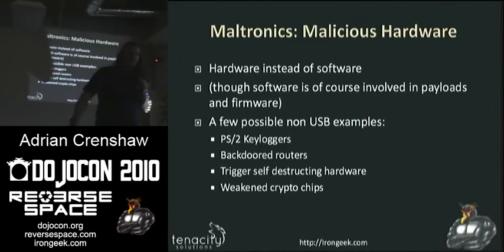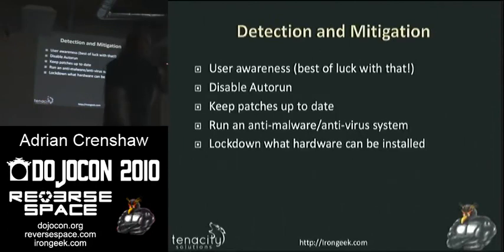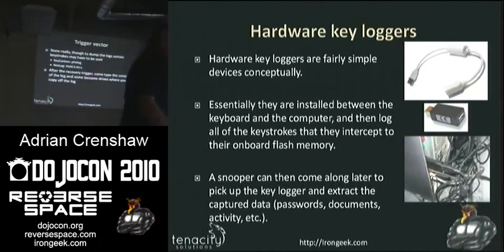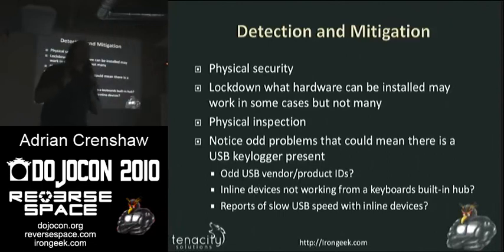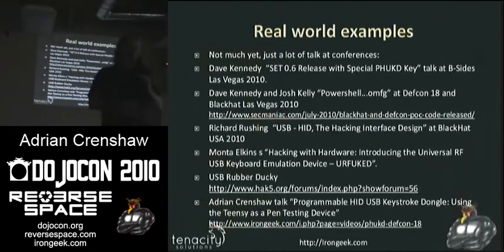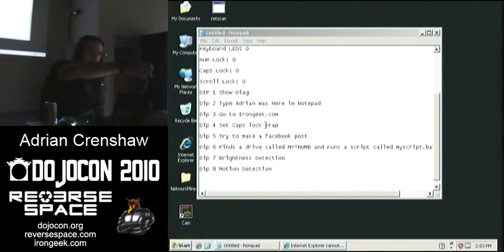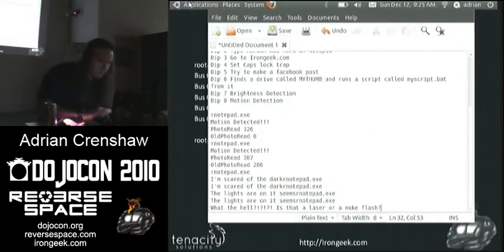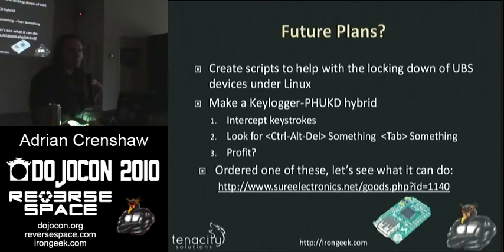DojoCon 2010 14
DojoCon 2010 Hacking conference